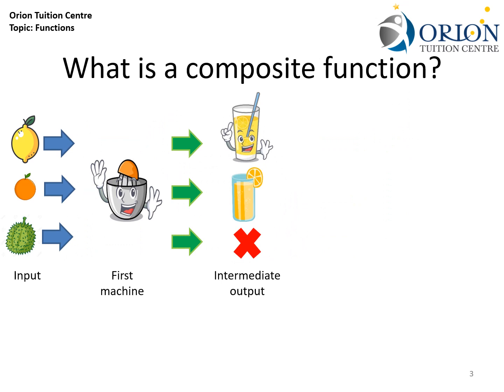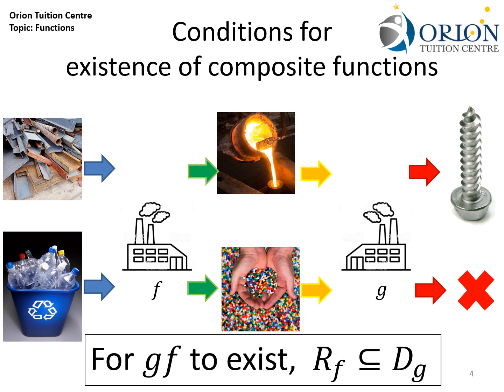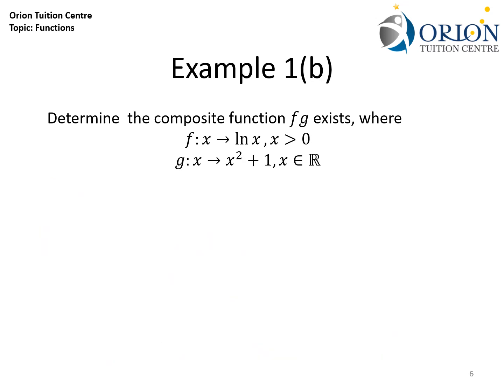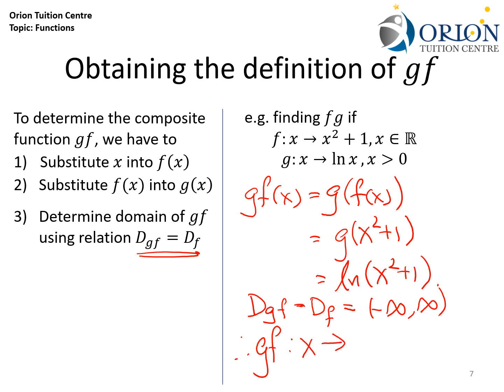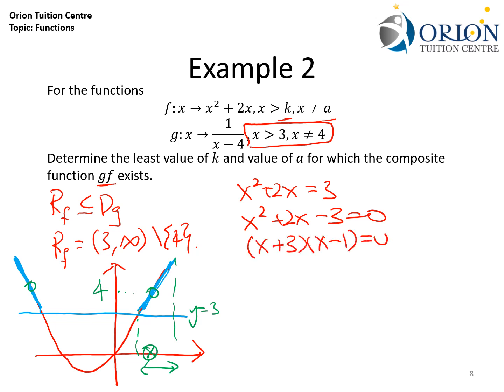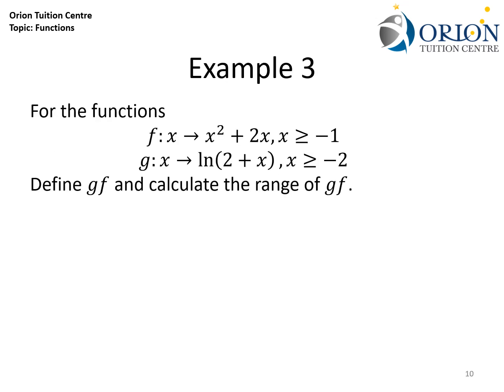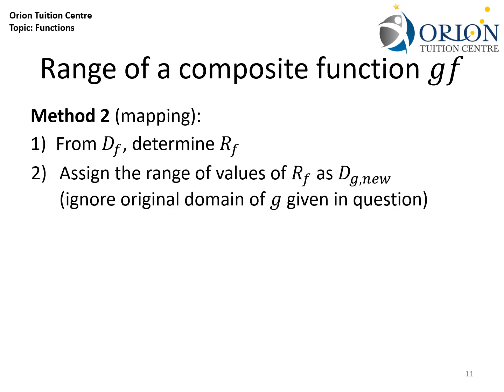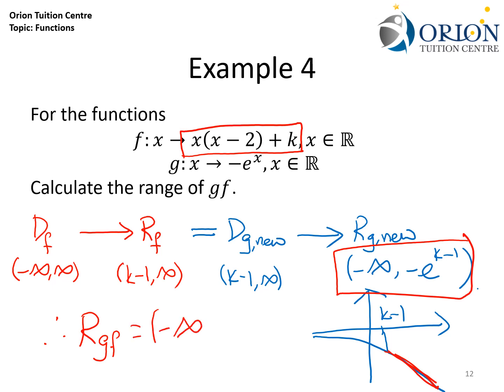Functions 3 - H2 Maths 9758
Functions 3:  Composite function - H2 Maths 9758